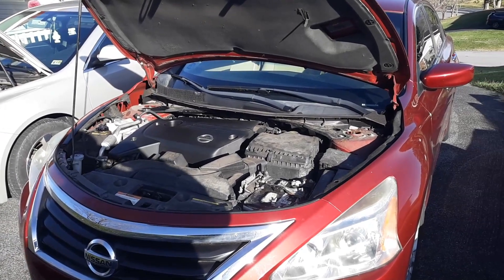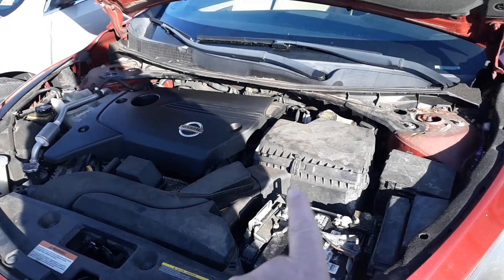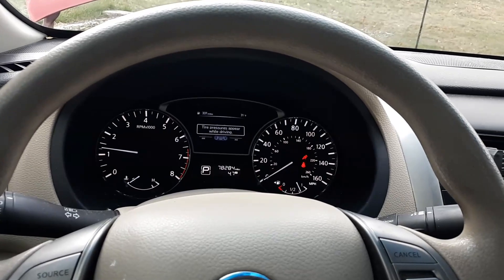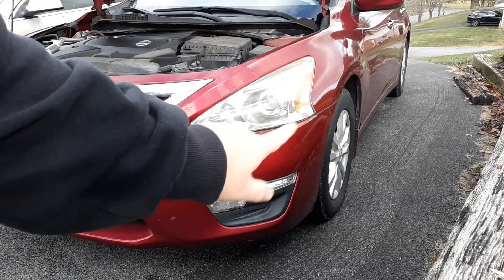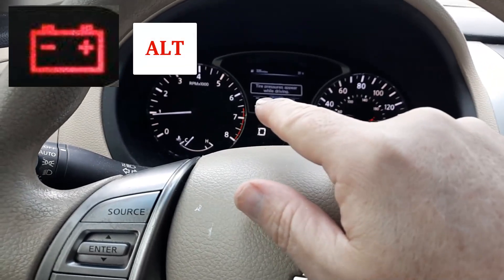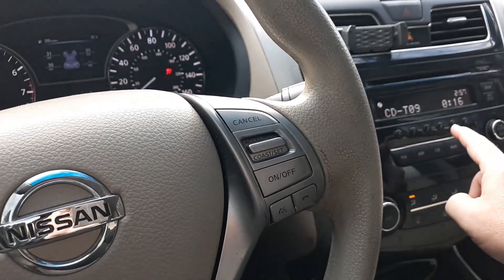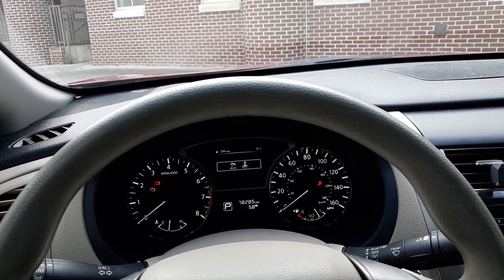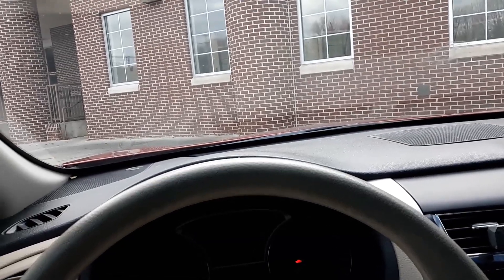Which is Going Bad: ALTERNATOR or CAR BATTERY (How Visually Inspect WITHOUT Multimeter TEST Symptoms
If you don't have a multimeter or tester, you can diagnose your car's battery or alternator based on visual inspection and symptoms:
Signs the Battery Might Be Bad and how to visually inspect:
Physical Inspection:
Check for corrosion on terminals (white/blue residue).
Look for a swollen or cracked case.
Inspect for leaking fluid or bad smells (rotten egg odor).
Symptoms:
Difficulty starting the car (slow crank or clicking noise).
Dim lights or electrical accessories not functioning well before starting.
Signs the Alternator Might Be Bad:
Belt Condition:
Inspect the serpentine belt connected to the alternator for wear, cracks, or looseness.
Symptoms:
Dim lights (headlights or interior) while driving, especially if they brighten when revving the engine.
Battery/ALT warning light on the dashboard.
Accessories like the radio or air conditioning malfunction during operation.
Burning smell from under the hood (could indicate a failing alternator or slipping belt).
Quick Test:
Start the car and disconnect the negative battery cable:
If the car stalls, the alternator isn’t keeping the engine running, indicating it may be failing. (This test is risky and should only be done as a last resort.)
If symptoms persist, it’s best to have the system tested by a professional.